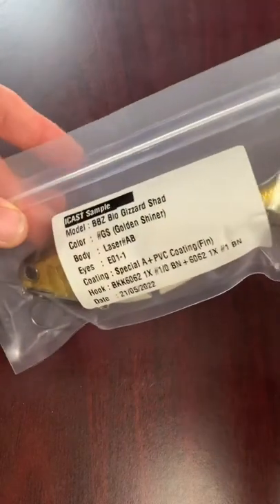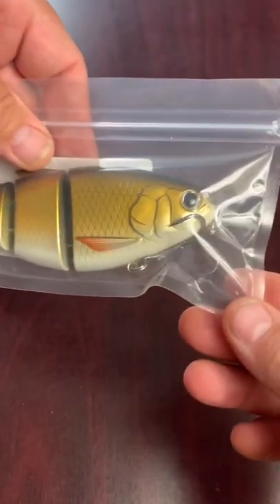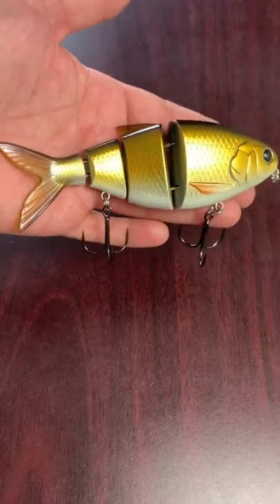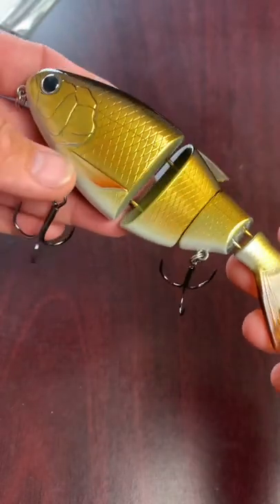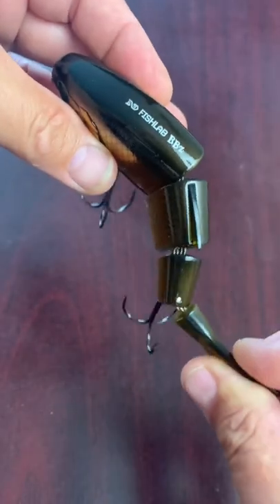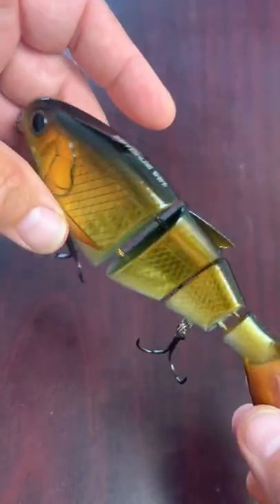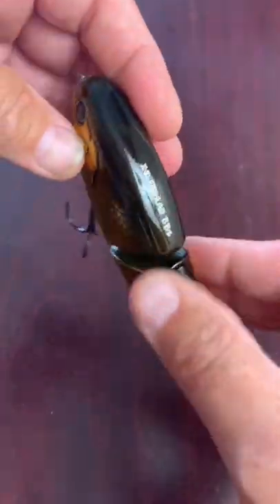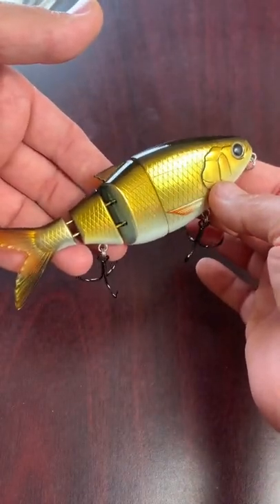Awesome New Swimbait Lure! FishLab BBZ Bio Gizzard Shad